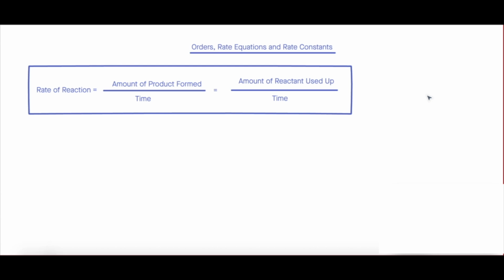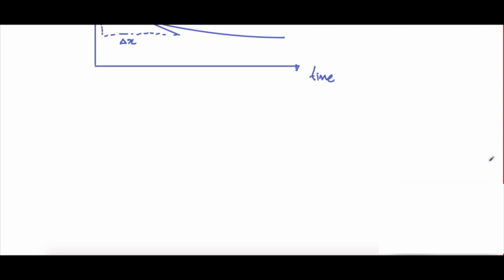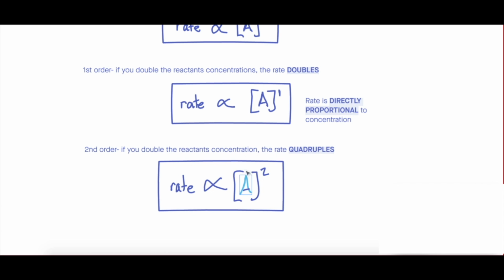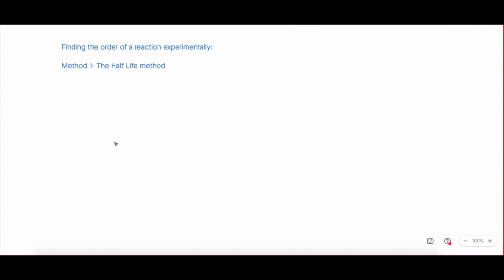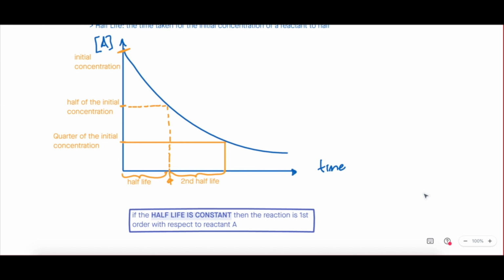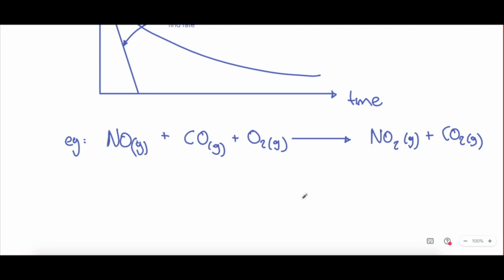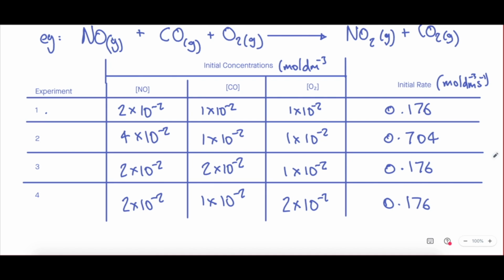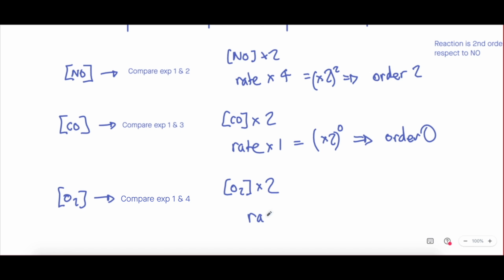Rate Equations 1 | A level Chemistry - Full Lesson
A full run through of the 1st part of Rate Equations for 2nd year A level chemistry.
This video includes Rate orders and how to work them out using 2 methods

Jump to:
0:00 - Rate of Reactions
3:04 - Rate Orders
5:57 - Graphs to Memorise
7:55 - Method 1: Half Life Method
12:02 - Method 2: Initial Rate Method